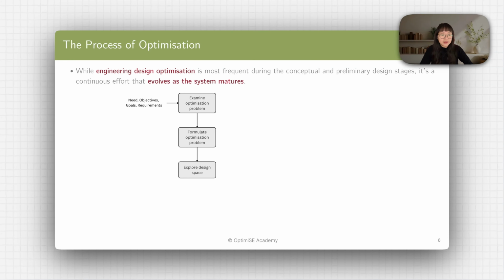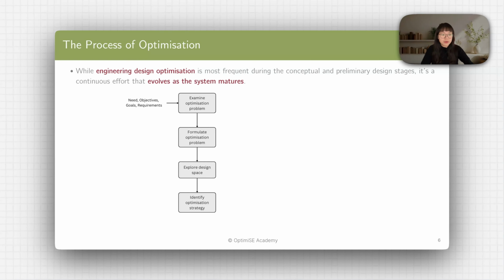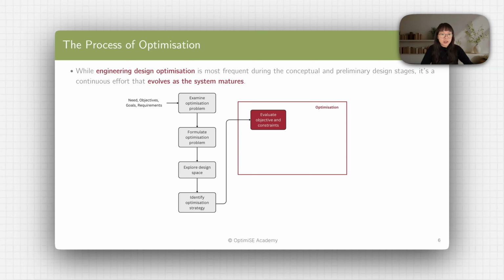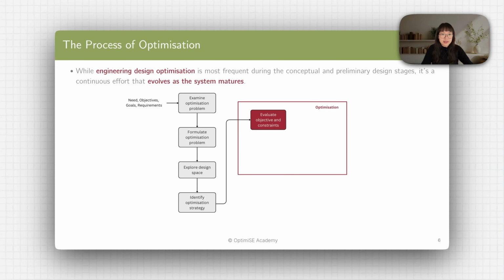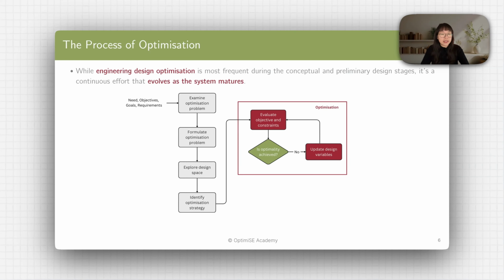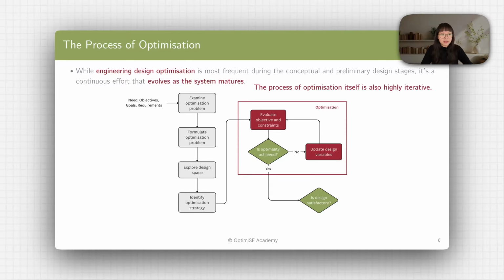Course 1: Introduction — The process of optimisation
How is mathematical optimisation carried out in engineering design? This lesson introduces the process and workflow of optimisation so you can understand better how they fit in the bigger picture.